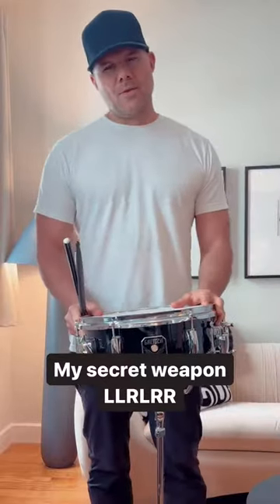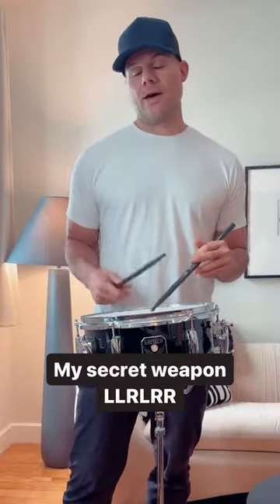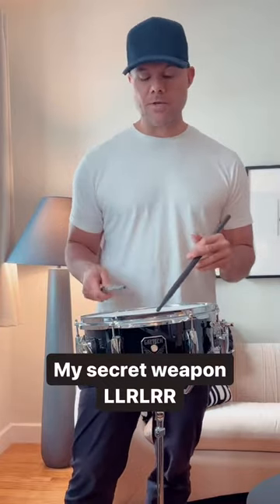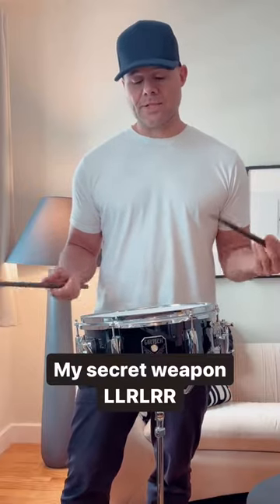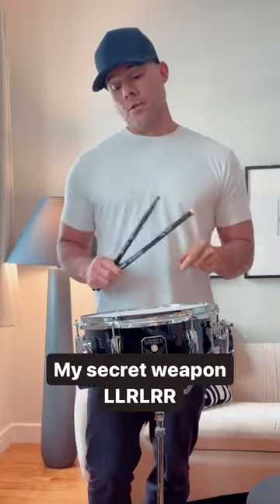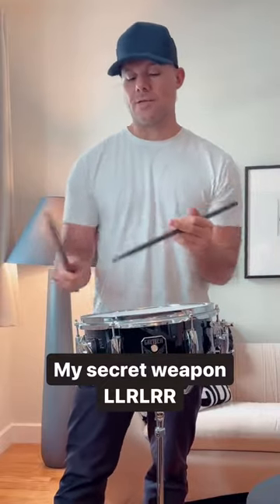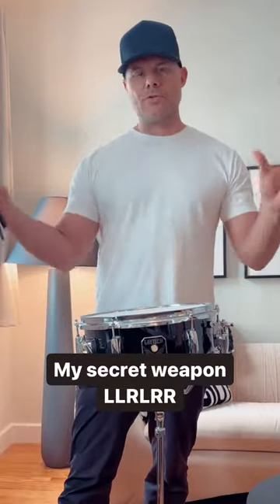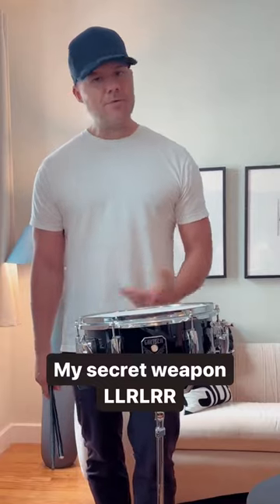My secret weapon.